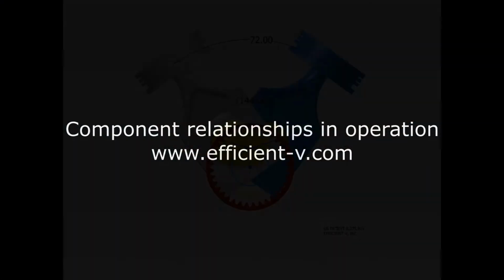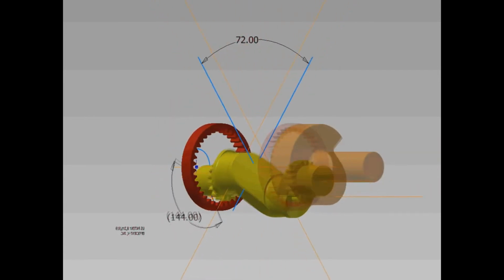Efficient-V Technical Video and Demo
A deeper dive into how Efficient-V works, including Engineering considerations and benefits.